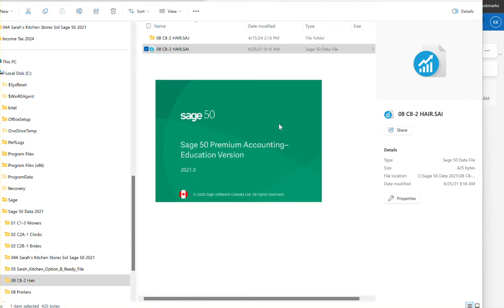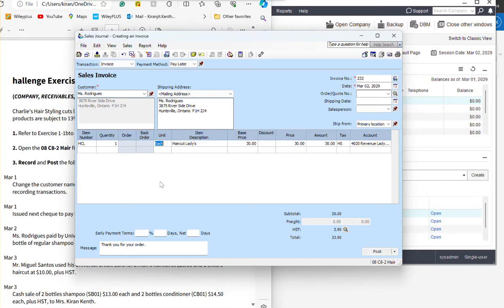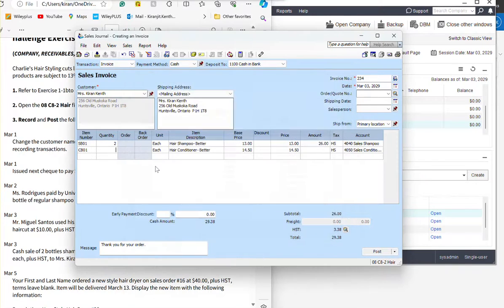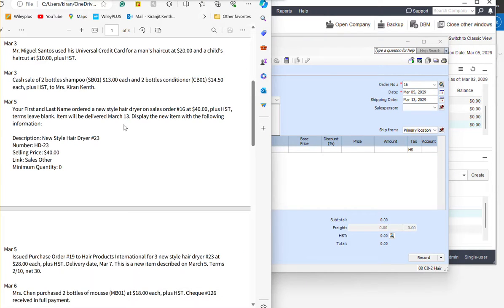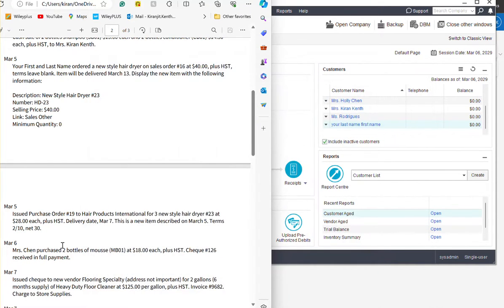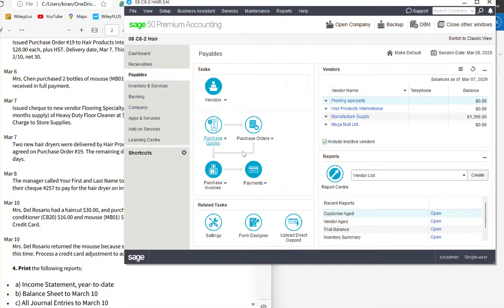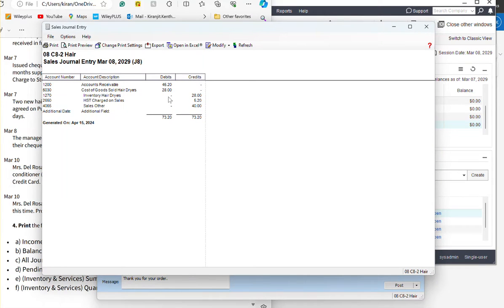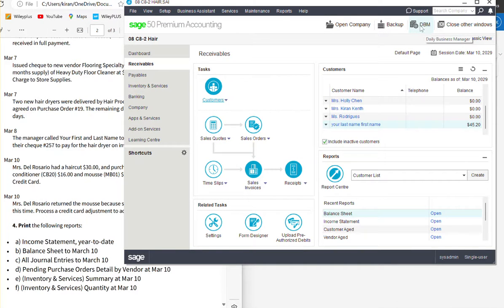Chapter #8 Charlie’s Hair Styling